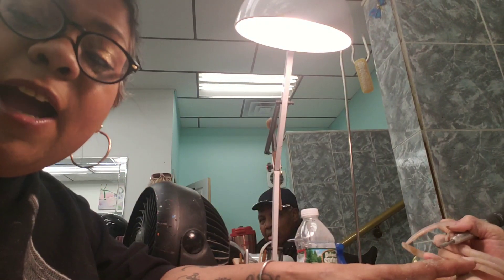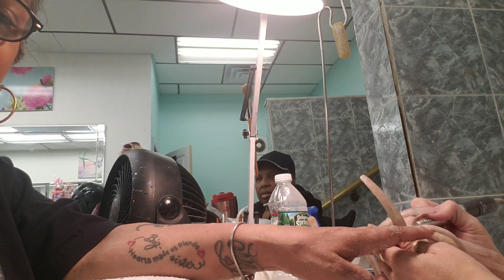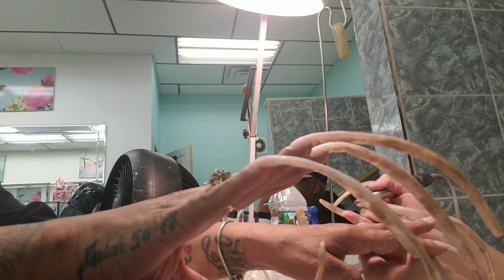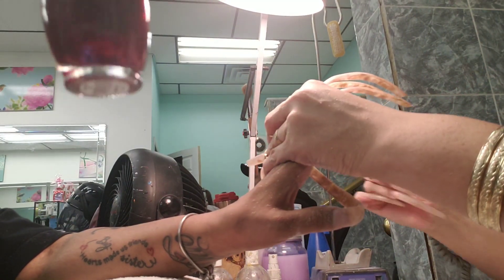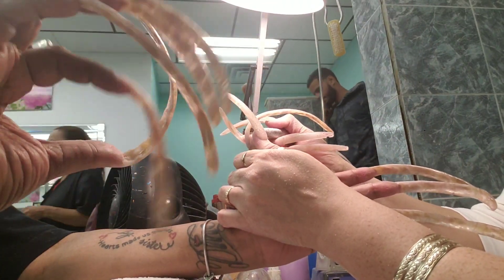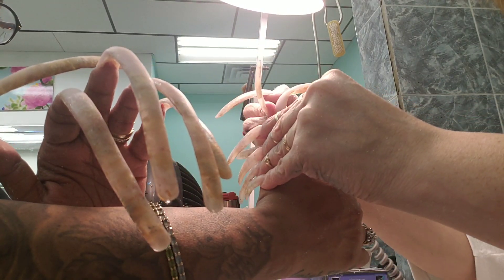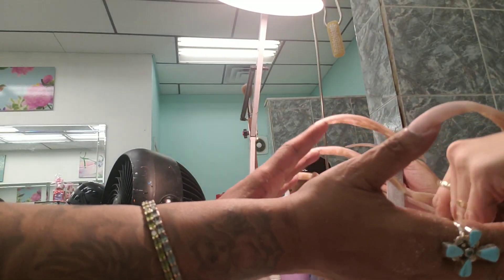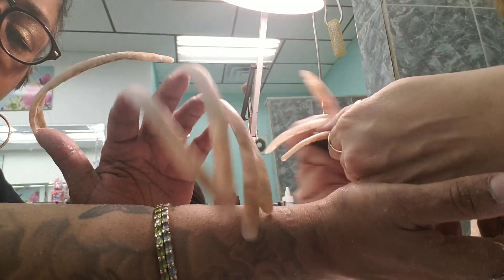About to get my 7inch nails done by the fabulous Maria Ortiz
Getting my long nails done by Maria Ortiz.